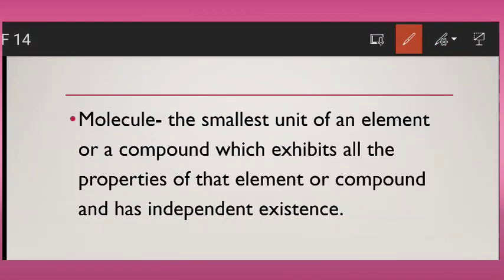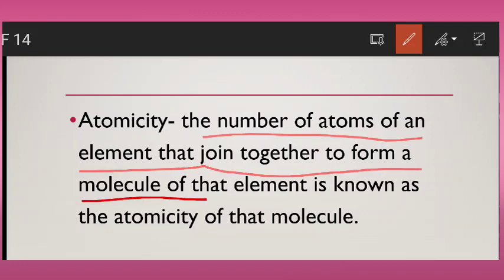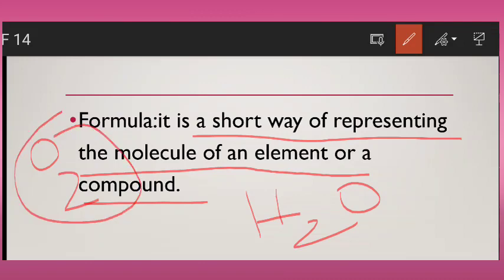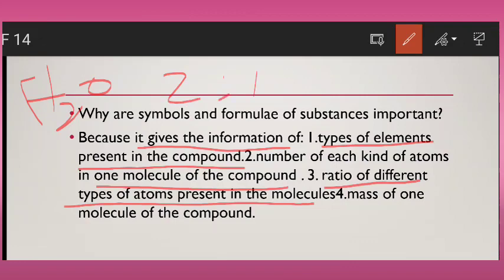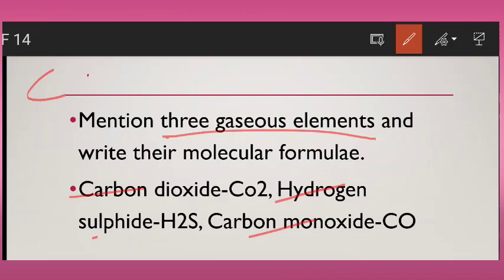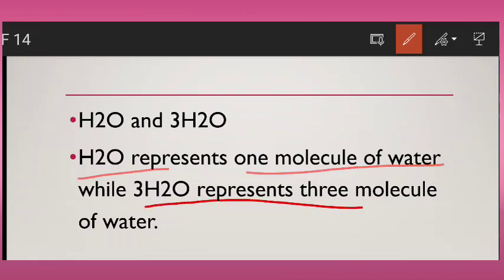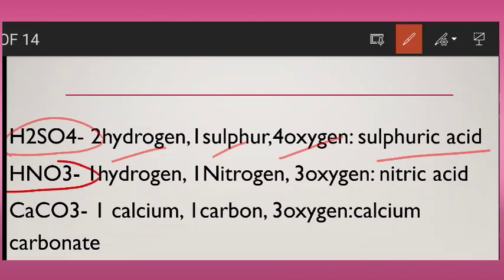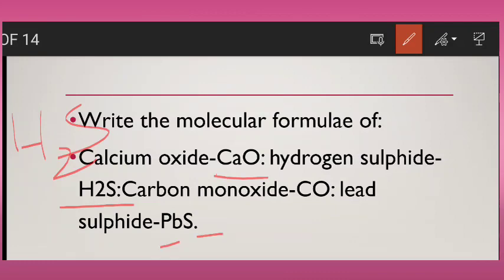EXERCISE-2 ✍️✍️CHAPTER-ELEMENTS, COMPOUNDS, SYMBOLS &FORMULAE📚📚